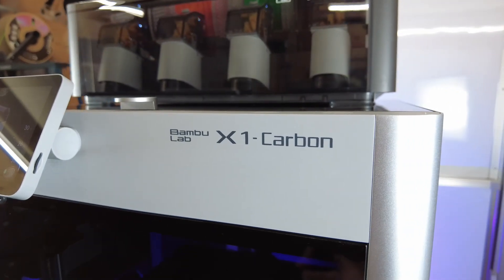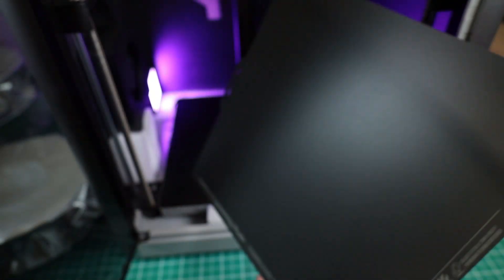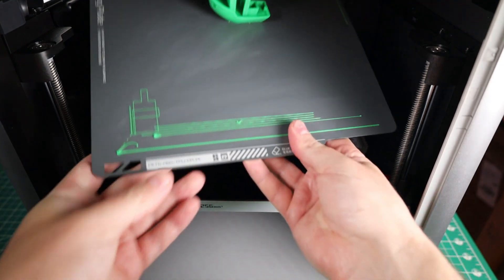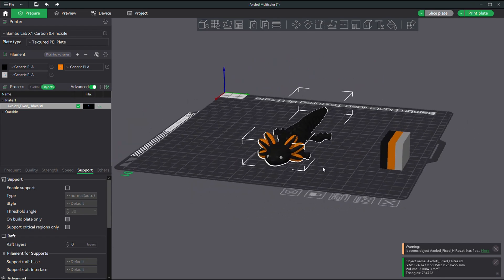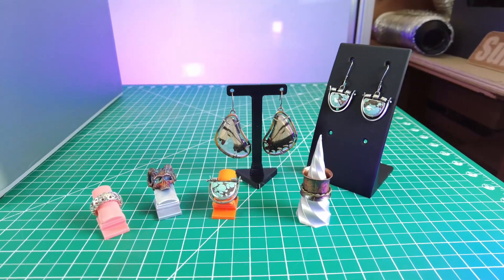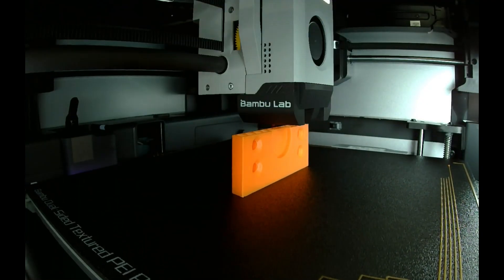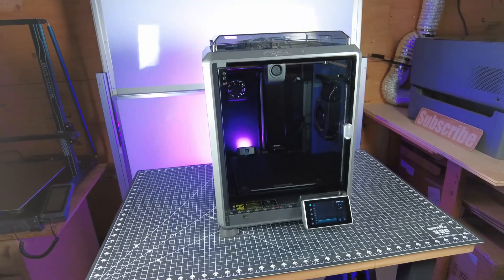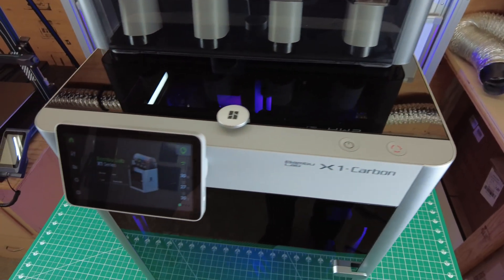3D Printer That Anyone Can Use & Get Amazing Results - Bambu Lab X1 Carbon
After Market Parts for the X1C, P1P & P1S:
Carbon Fiber PET + Textured PEI Build Plate
Forged Carbon Fiber PEO + Textured PEI Spring Steel Build Plate
P1P Enclosure Kit
Hardened Steel Hot Ender With Changeable Nozzles

Check out  @3DPrintSOS  for his Voron 2.4 build and more.

ZIRO Multicolor Rainbow Matte PLA 1.75mm Filament
Starry Sky Gradient Twinkling PLA 1.75mm Filament